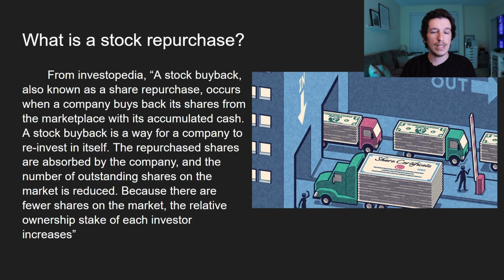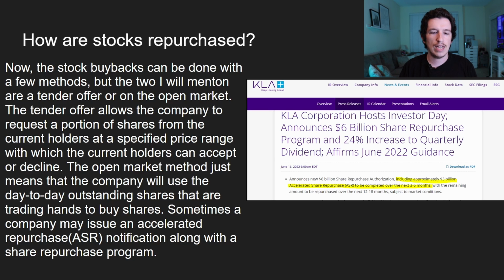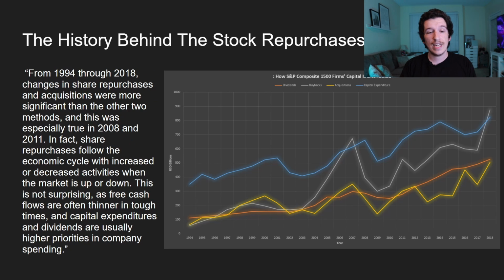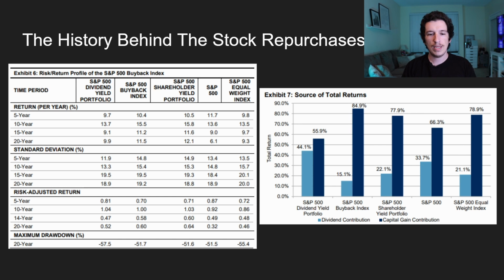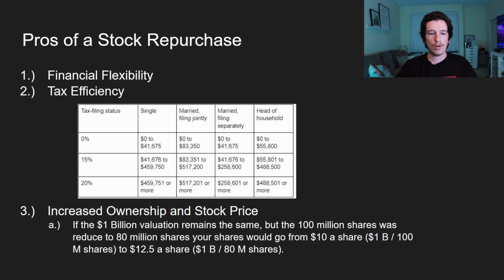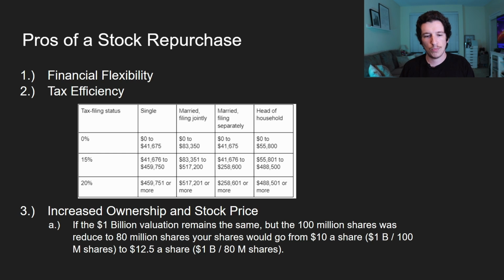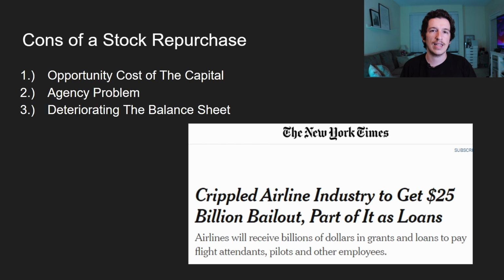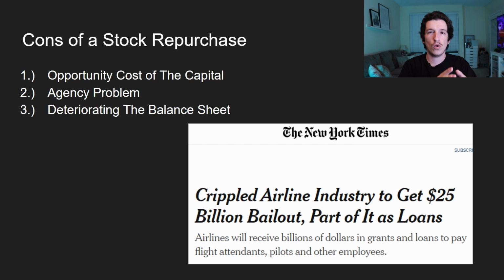Stock Buybacks Explained! | Investor Fundamentals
Today, we are going to be taking a look into stock repurchases along with some data points from S&P Global. It is interesting that stock repurchases are truly a more recent phenomenon in the world of investing especially with the lower and lower rates becoming a factor. As with most things in the financial world, when it is done correctly it works amazingly, but in the hands of the wrong person, it may drive a company out of business. I hope you enjoy the video and please let me know if you have any questions in the comments.

Timestamps:
Introduction: 0:00
What is a stock repurchase: 1:30
How are stocks repurchased: 2:39
The history behind repurchases: 4:53
S&P Global Findings: 7:51
Stock Repurchase Pros: 10:22
Stock Repurchase Cons: 13:37
Final Thoughts: 18:15